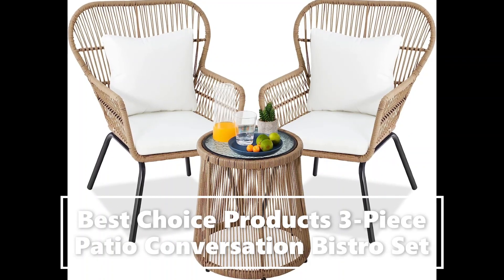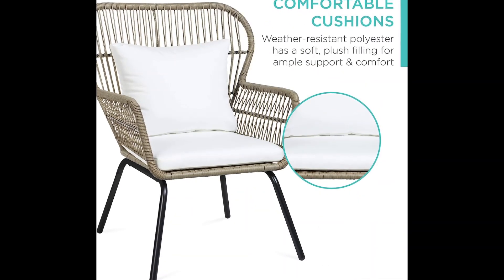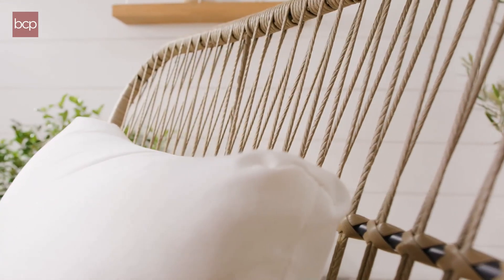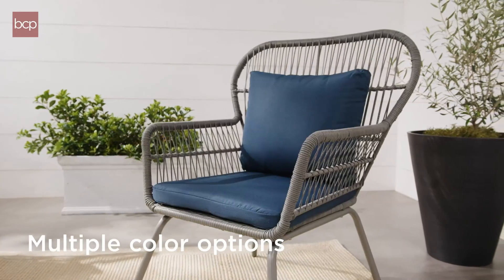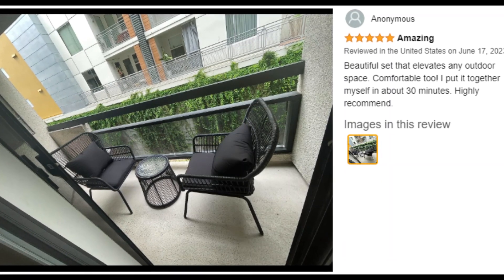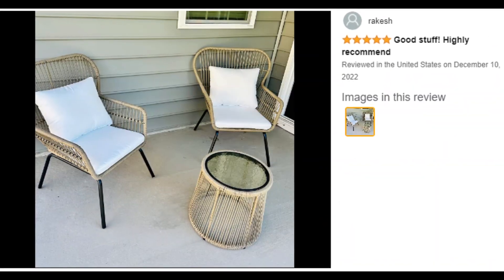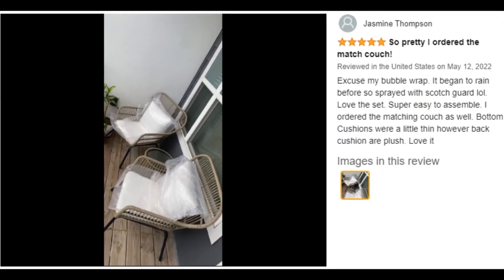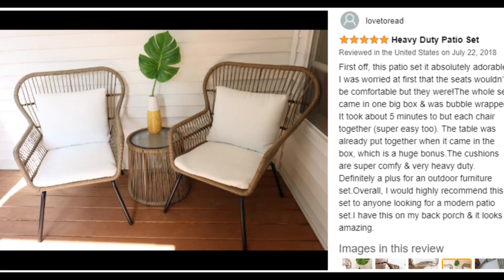Best Choice Products 3 Piece Patio Conversation Bistro Set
PREMIUM MATERIALS: Carefully crafted with handwoven, all-weather wicker over a powder-coated steel frame, ensuring years of long-lasting use
COMFORTABLE CUSHIONS: Durable, weather-resistant seat and back cushions provide optimal comfort as you take in the outdoors with a friend.